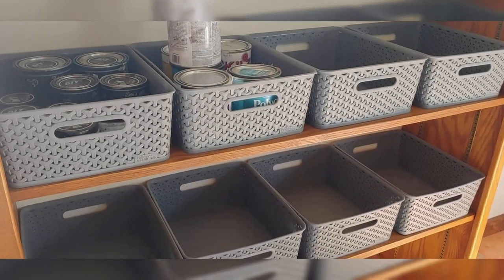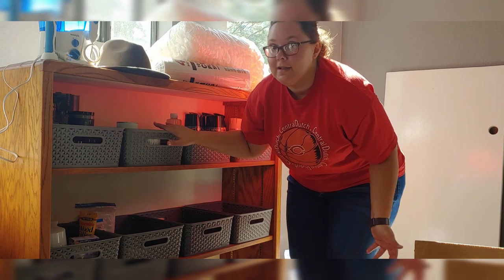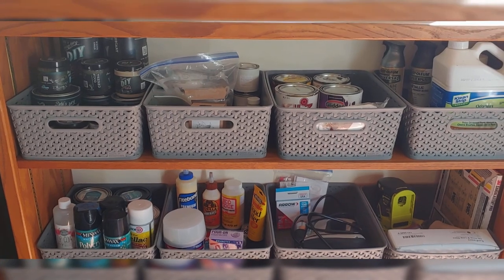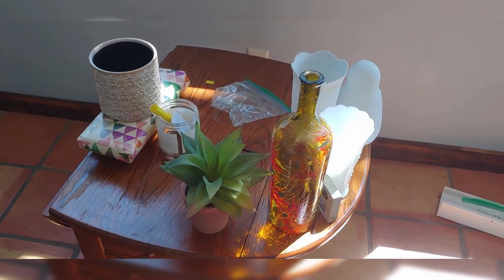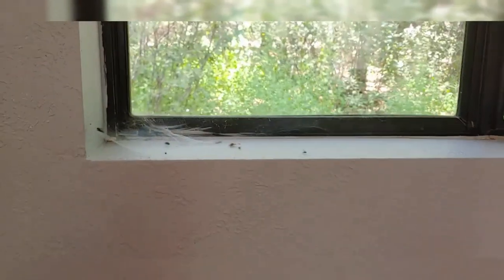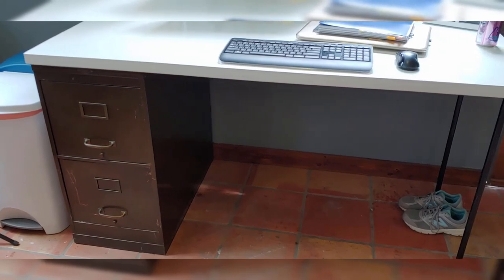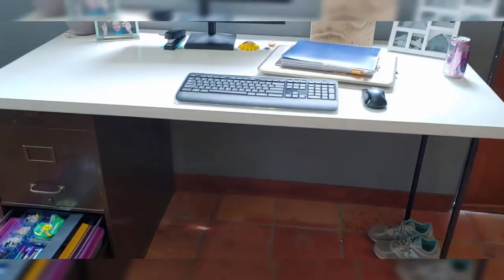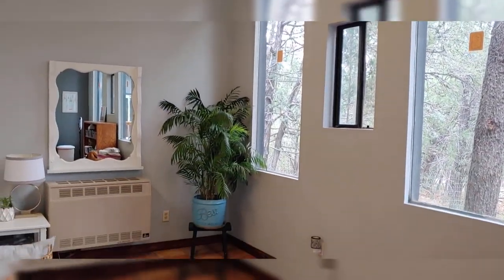Clean with Me! How I cleaned and organized our casita in one day! Plus a desk hack at the end.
Our casita is embarrassingly messy.  It still needs to be unpacked and set up as a guest space and as my furniture studio space.  Watch as I clear everything out, get it organized and clean it up. Not to mention a little staging to make it feel more like a home.

I would love to have you as part of my channel community!

Y-weave baskets:

Links to products I use and love:

Similar option on Amazon to Y-weave basket:

Picture Ledge Above Bed:

Similar to Baskets by Bed:

Lavender Plant on Desk: